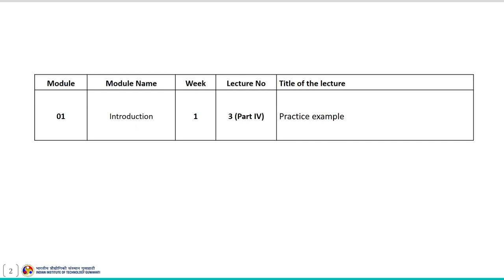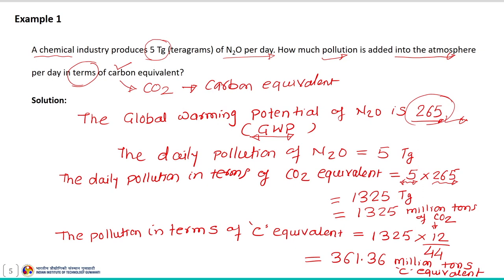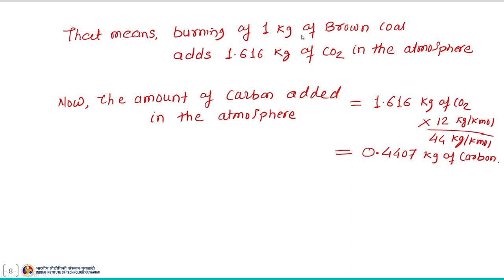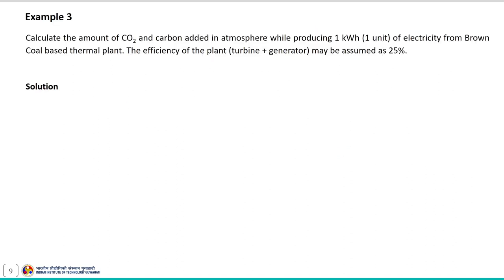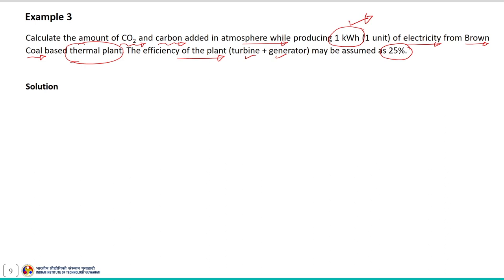Lec 7: Environmental aspects of energy